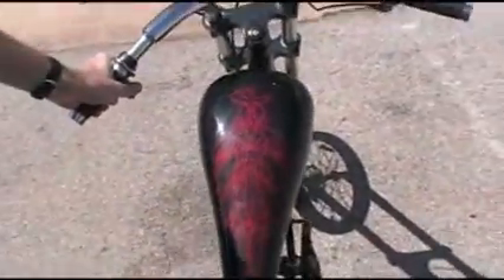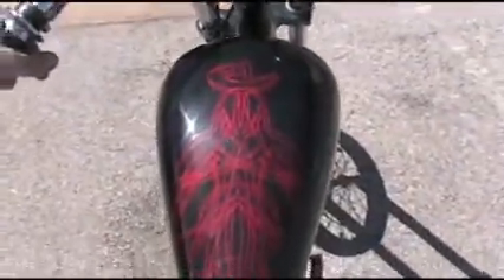e-chopper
This is our electric powered chopper built by Chris Turek.